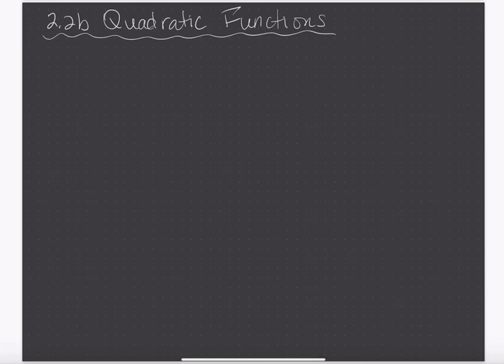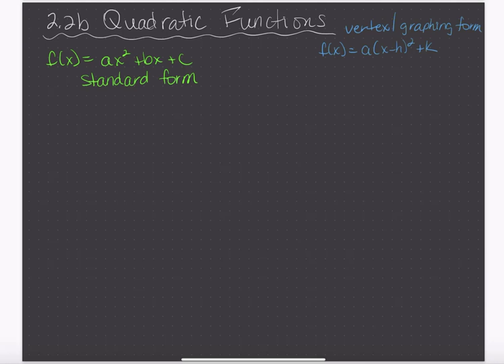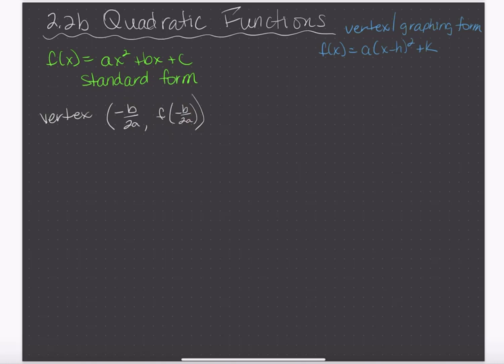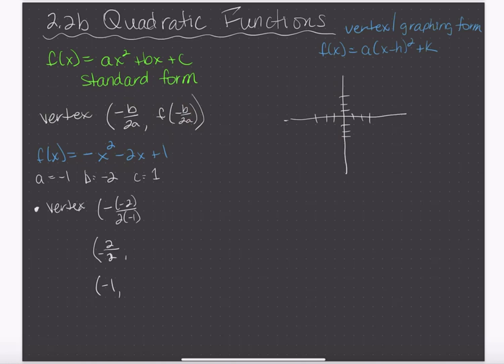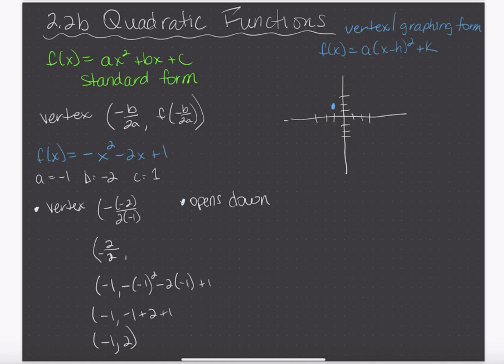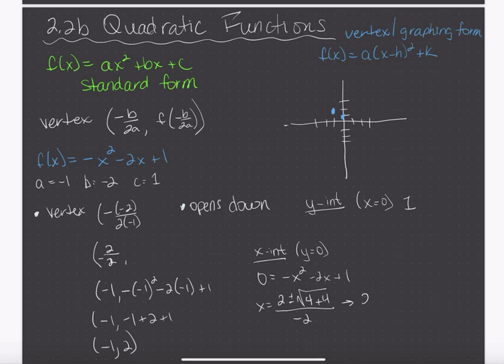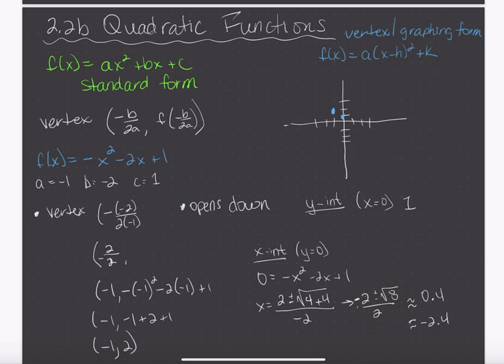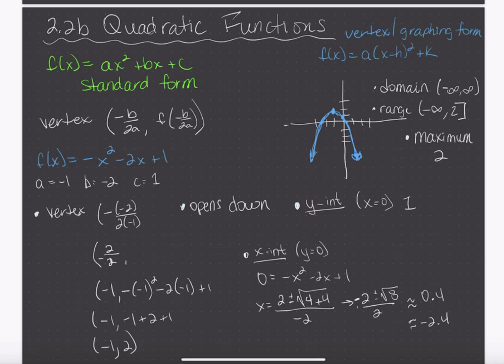2.2b Quadratic Functions B